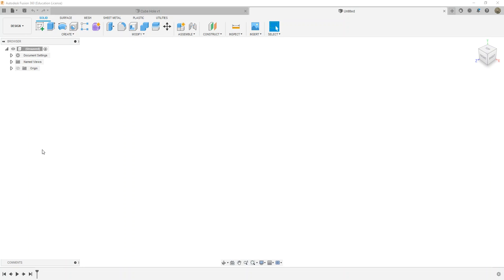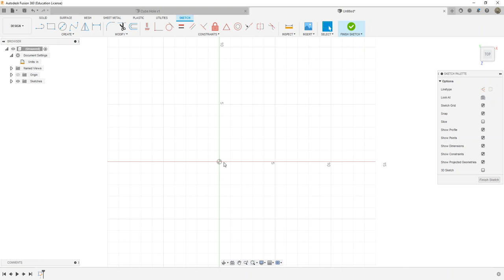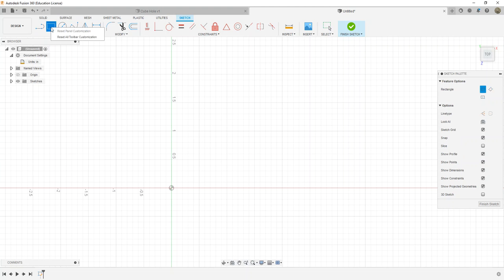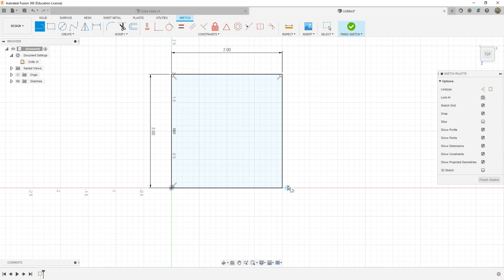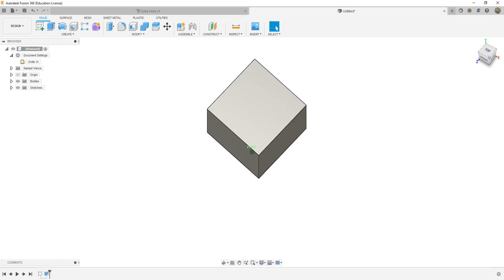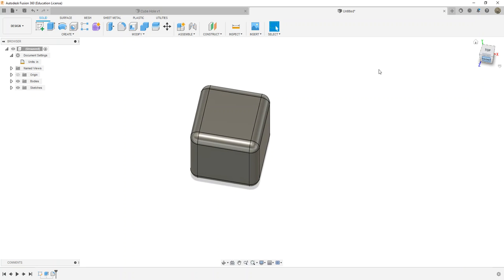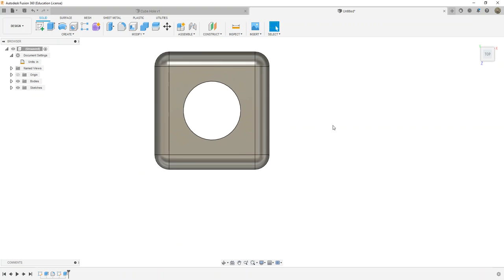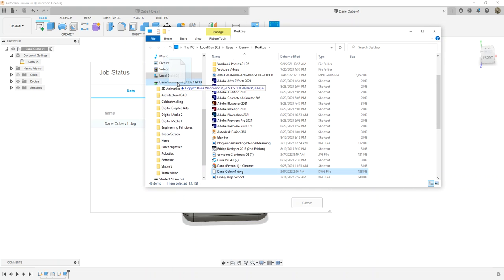Simple Cube in Fusion 360